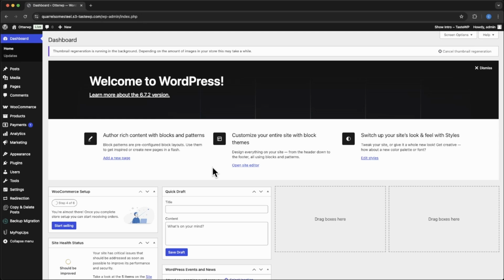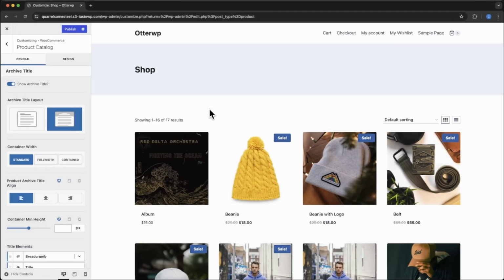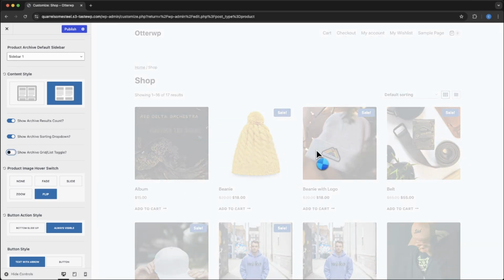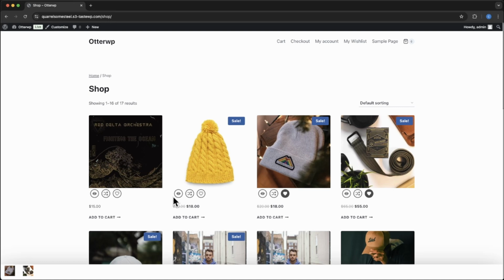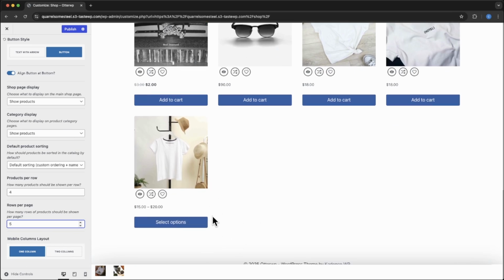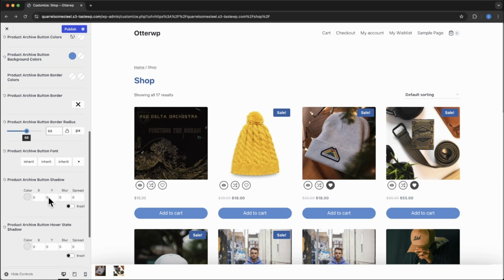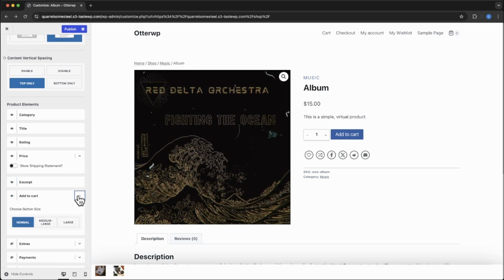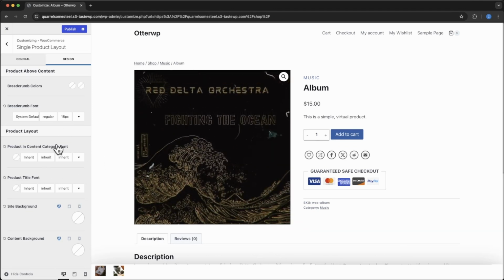Tutorial for Beginners: How to Edit the WooCommerce Shop Page with Kadence Theme In 2025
Want to customize your WooCommerce Shop page with the Kadence theme? 🛍️✨In this video, we’ll walk you through how to edit and style your Shop page in WooCommerce using Kadence, giving you full control over your store’s design without any coding! 🎨🚀

Learn how to:
✅ Customize the shop layout with Kadence's built-in options
✅ Adjust product grid, sidebar, and filters for better UX
✅ Enhance your store’s branding with custom colors and typography
✅ Use Kadence Blocks for advanced design flexibility

Make your WooCommerce shop stand out with Kadence's powerful customization features! 🔥

Let’s dive in! 🎥👇